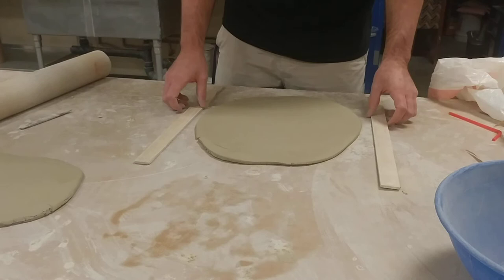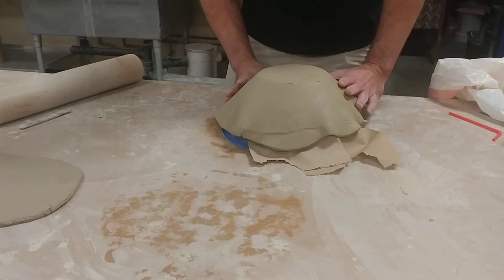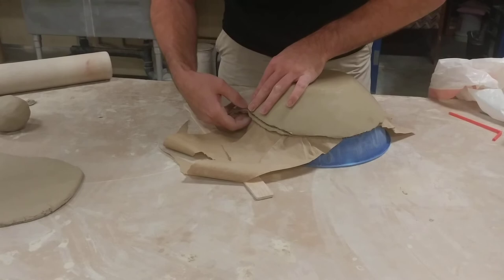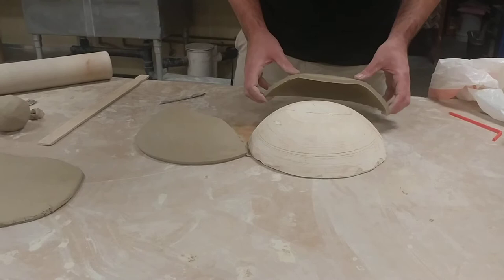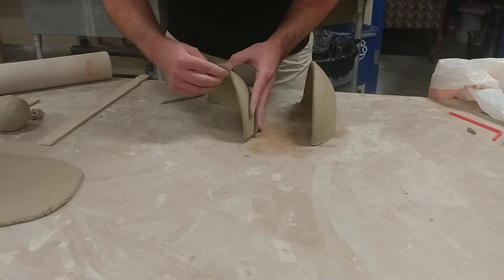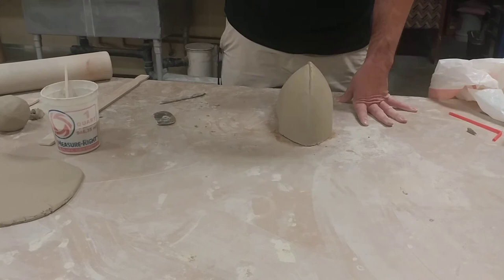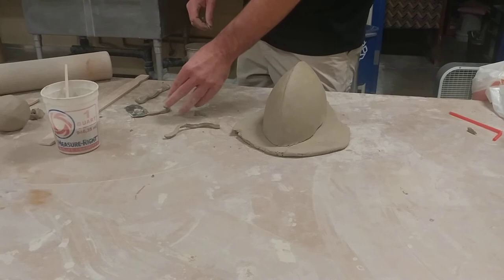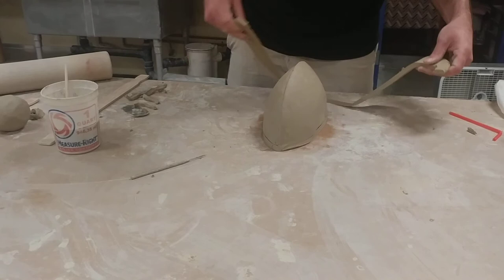Hidden Teapot Smith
Demonstration of building a teapot with slab and coil techniques (combined)